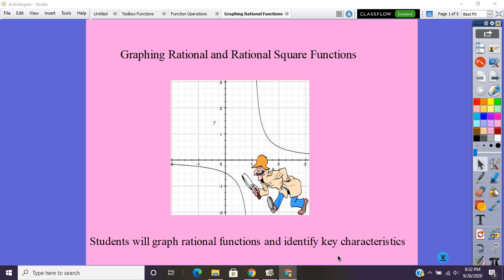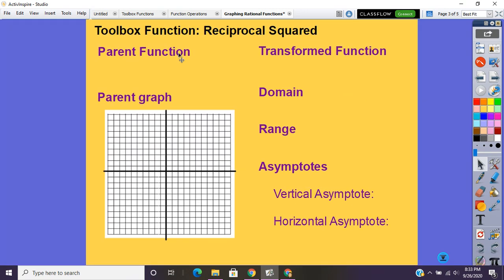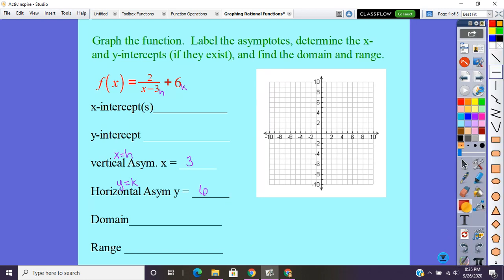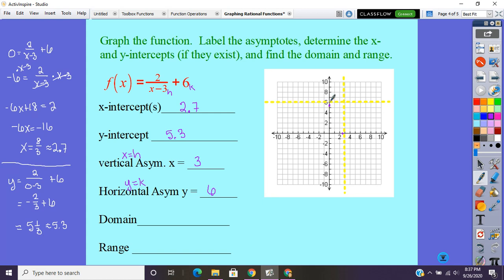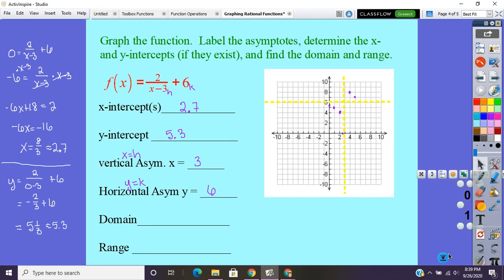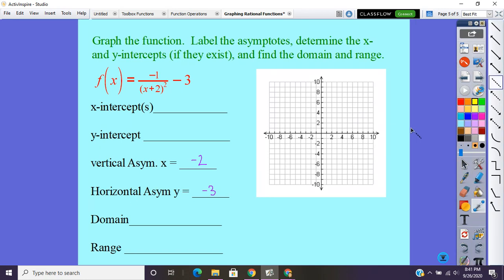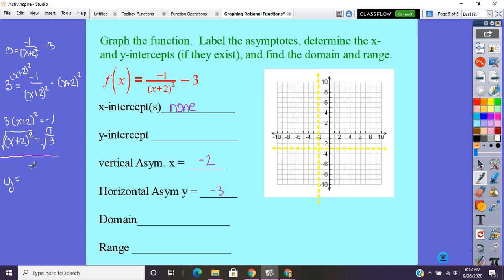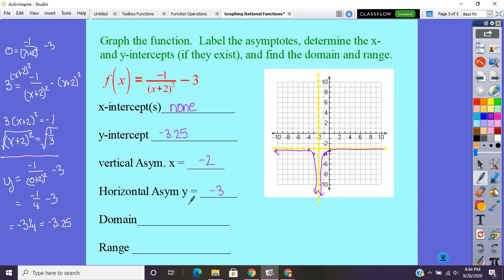Graphing Rational Functions